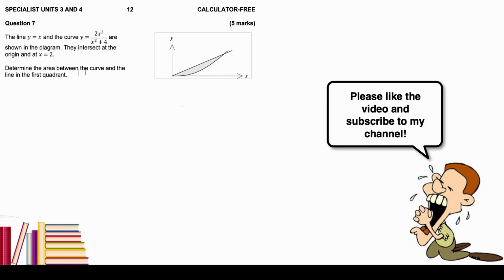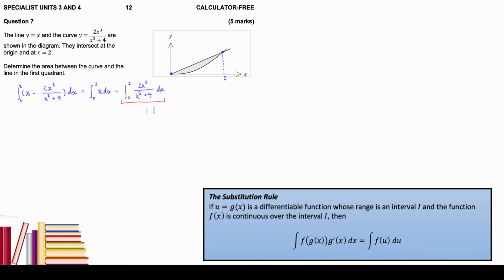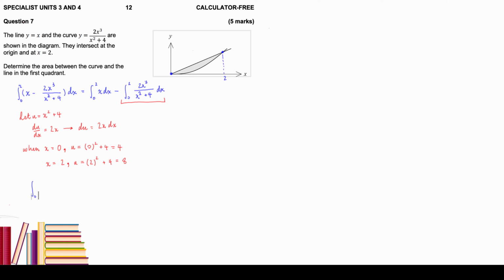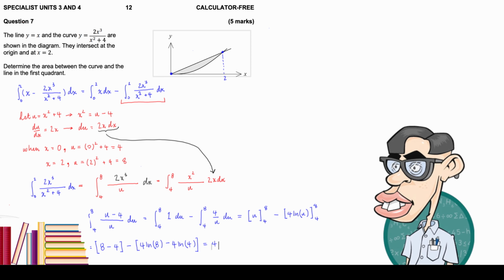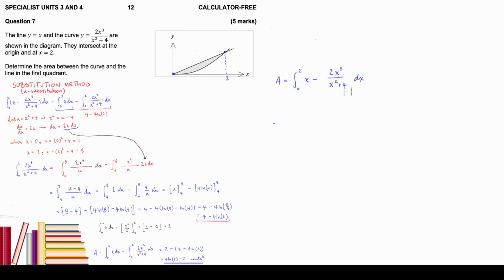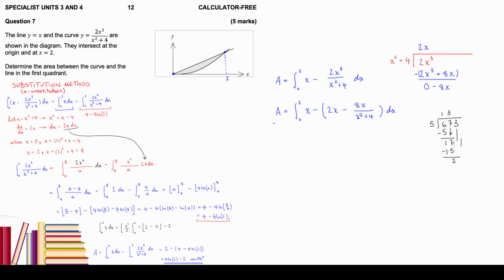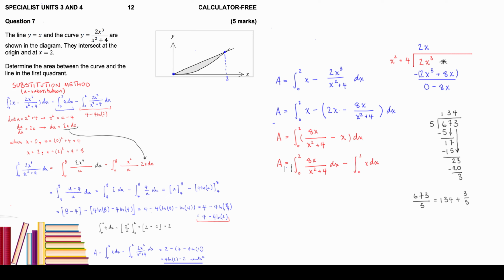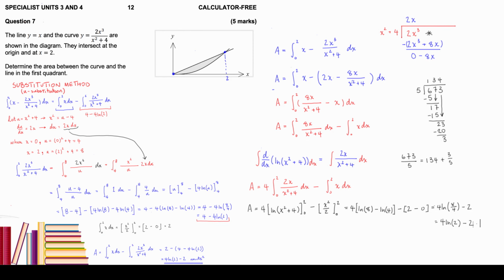Integration Using u-Substitution - Finding the area between two curves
Calculation of the area bound between two curves.

This calculus video tutorial explains how to calculate the area of the space between two curves. In this video, I present two completely different methods of solving this problem and leave it up to the individual to decide which method they prefer to use.

In the video, I also demonstrate the practical use of algebraic long division (for those of you who are not sold on the benefits of this method over synthetic division of polynomials)

 It shows you how to set up and evaluate the definite integral.  Techniques include expanding a binomial expression as well as basic integration and logarithm rules.

A couple of links to content on Algebraic Long Division